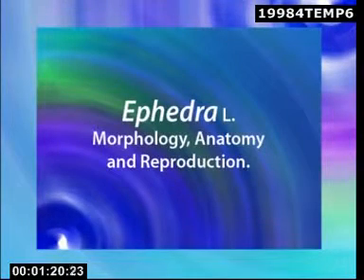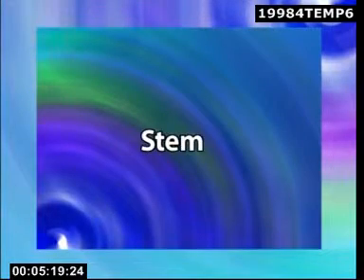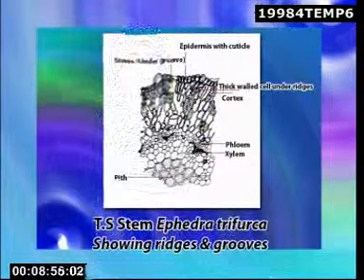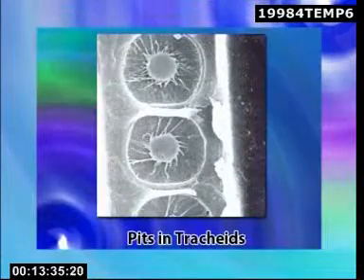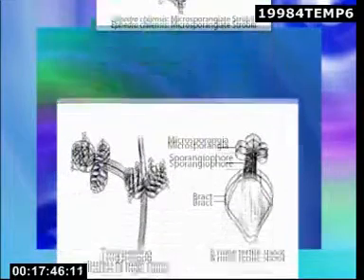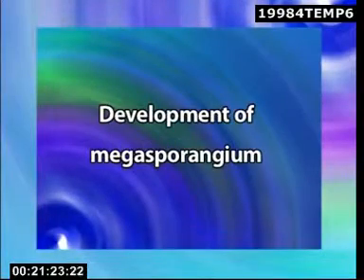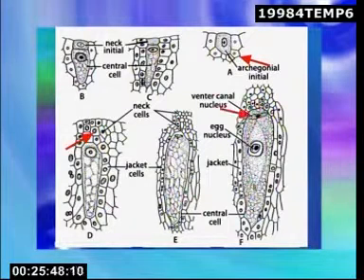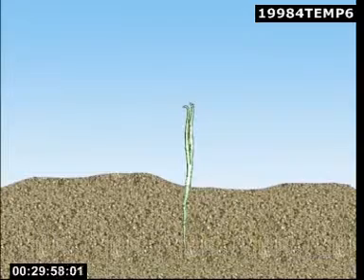Ephedra Morphology, Anatomyand Reproduction